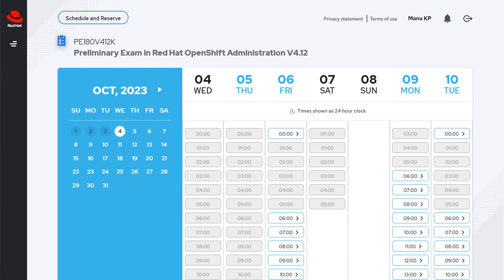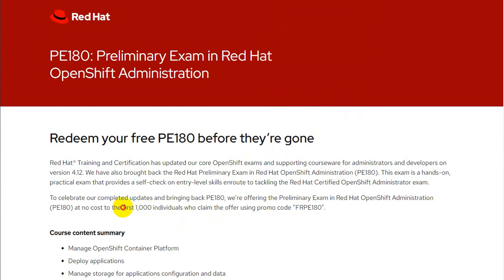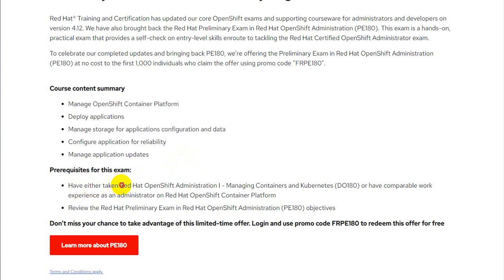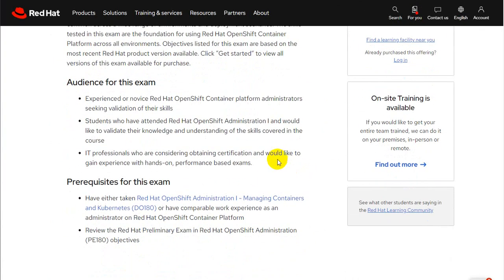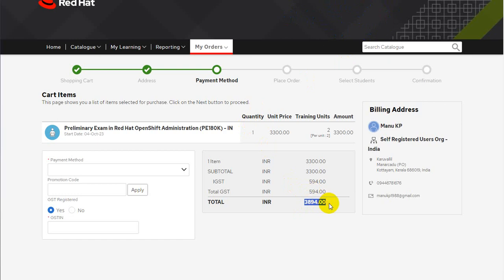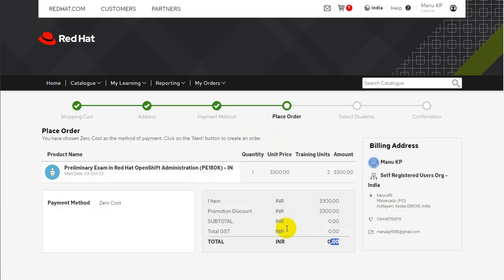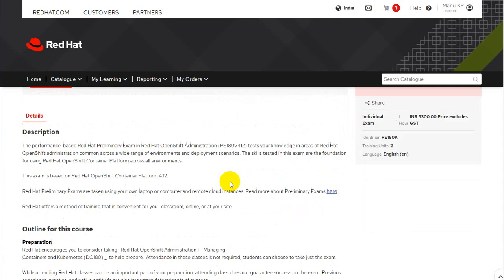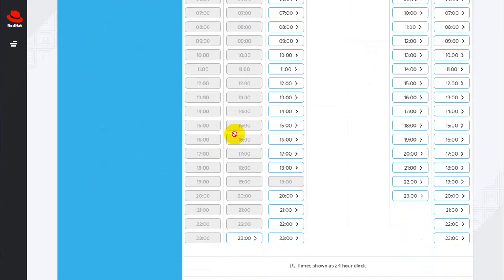Limited Time Offer: Redeem Your Free Red Hat PE180 Exam Now!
PE180: Preliminary Exam in Red Hat OpenShift Administration